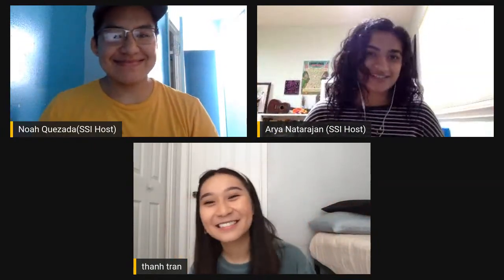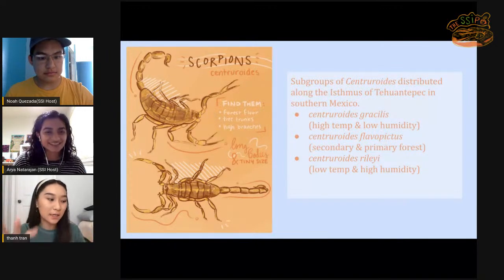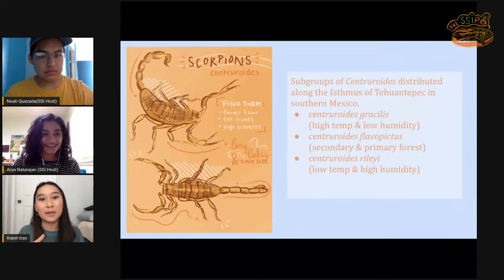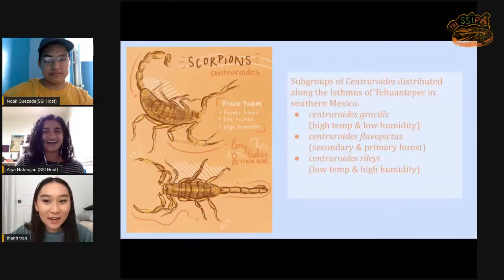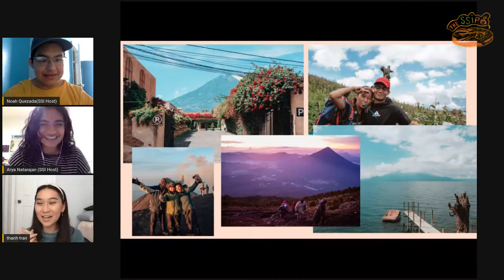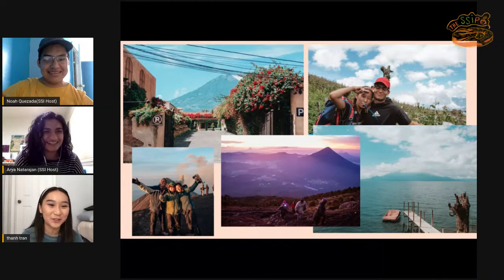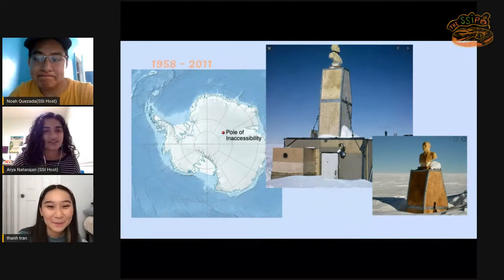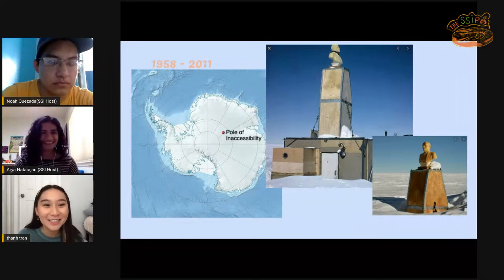The SSIp: Introducing... Thanh (Ep. 6)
"Our group of interns is so great because we all come from such different backgrounds, and when we come together we're able to give each other equal platforms."

Meet Thanh, human development major & scorpion researcher with Dr. Lauren Esposito. Join hosts Noah and Arya as they chat with her about tiny scorpions high and low, standout travel memories, and the importance of self-education.

Welcome to The SSIp, a show to accompany your coffee breaks that's created, run, and hosted by undergraduate students from Cal Academy's Summer Systematics Institute (SSI). Tune in to hear about corals, turtles, sea slugs, and more as you get to know these emerging scientists!

SSI is a NSF Research Experience for Undergraduates (REU) program held annually at the California Academy of Sciences.